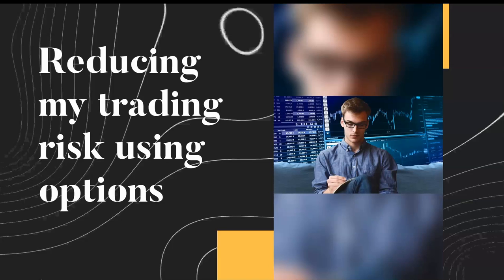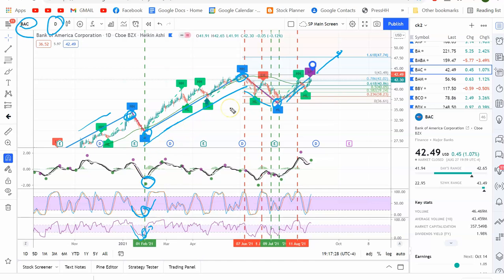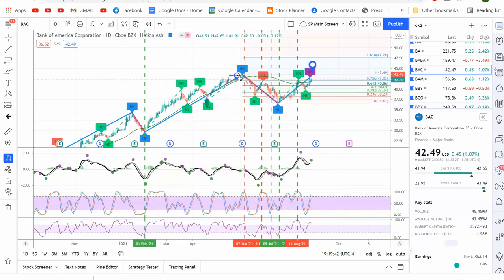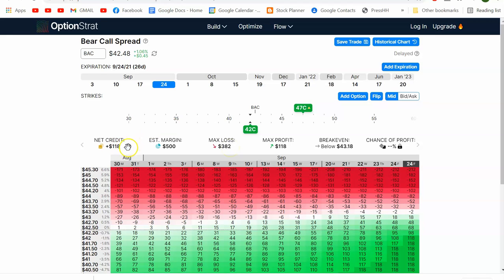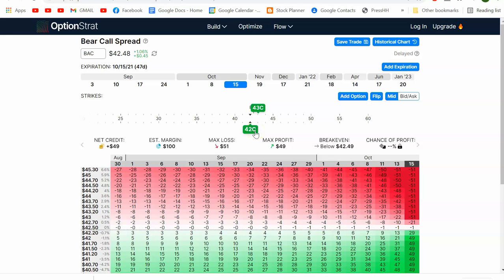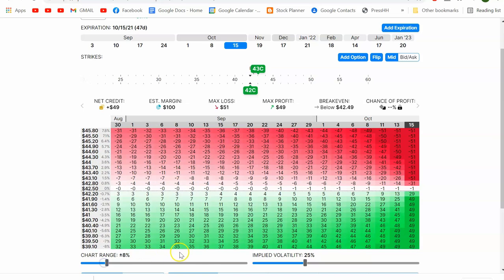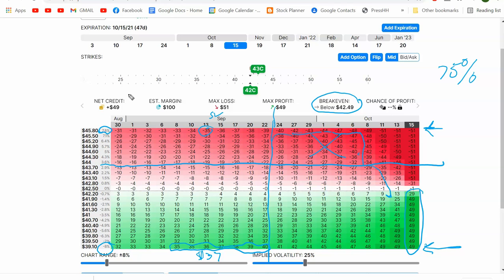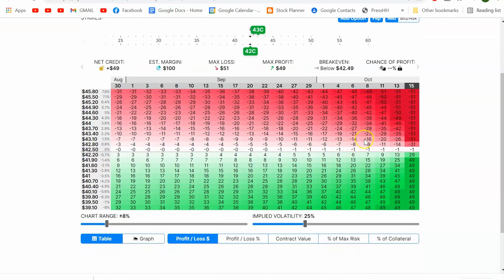Credit Spreads help me Reduce Risk when Swing Trading